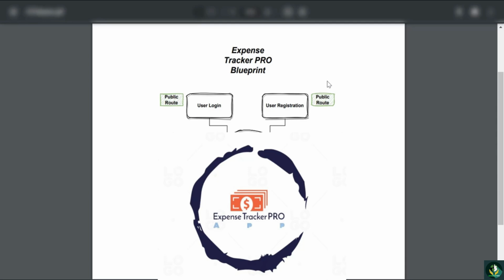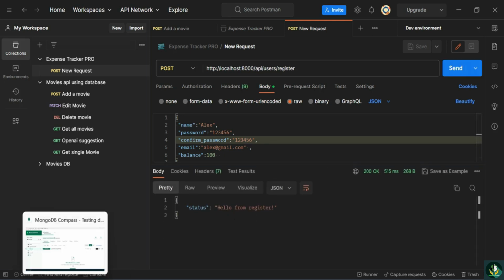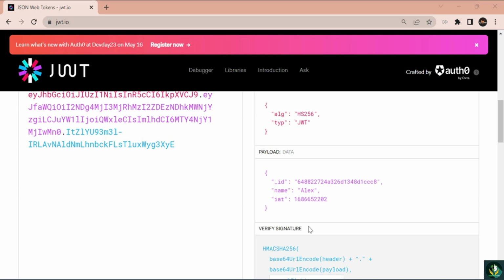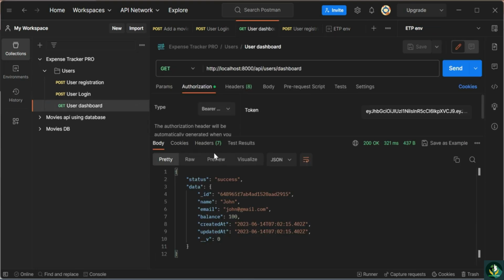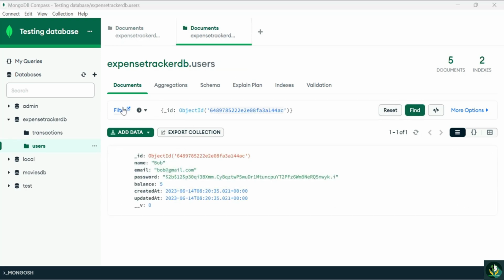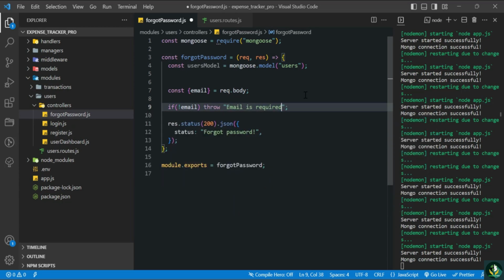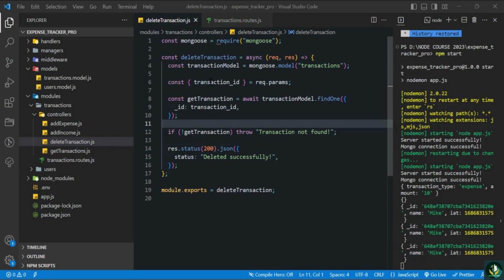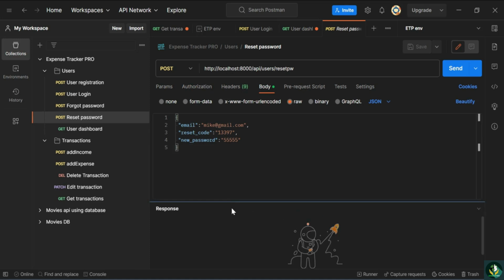Master Nodejs: The Ultimate Guide to Server-Side Development || PART-2 || MongoDB, OpenAI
Are you ready to dive into one of the most popular and modern server-side programming languages? Look no further than Node.js! Used by industry giants like PayPal, LinkedIn, Uber, NASA, and Netflix, Node.js is in high demand, and the need for skilled developers is only set to grow. This comprehensive course is your gateway to mastering Node.js, whether you're starting from scratch or looking to enhance your existing skills.

 What You'll Learn:

Node.js Basics & Core Modules: Get started with the fundamentals.
Handling Requests & Sending Responses: Learn how to manage server-client interactions.
Working with Express.js and Routes: Build robust web applications with ease.
Integrating with CHATGPT / OPENAI: Explore cutting-edge AI integration.
File Systems with FS Modules: Manage files like a pro.
Using Node.js with NoSQL (MongoDB) and Mongoose: Master database interactions.
User Authentication & Authorization: Secure your applications effectively.
JWT Authentication: Implement token-based security.
Working with Postman: Test your APIs seamlessly.
Sending E-Mails & Validating User Input: Enhance user experience.
Building REST APIs: Create scalable and efficient APIs.
Deploying Node.js Applications: Take your projects live!
Adopting a Modular Code Architecture: Write clean, maintainable code.

 Who This Course is For:

Beginners: No prior Node.js experience? No problem! This course starts from scratch.
Intermediate Learners: If you have some background, jump into advanced modules that pique your interest.

 Prerequisites:

A basic understanding of JavaScript is recommended but not mandatory.
A desire to learn efficiently and avoid unnecessary coding.
Join us and equip yourself with the skills needed to excel in the exciting world of Node.js development.